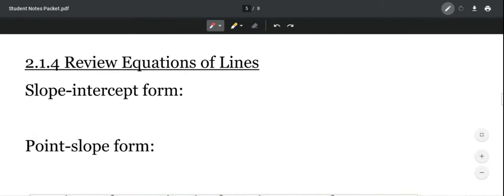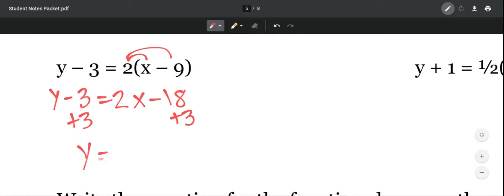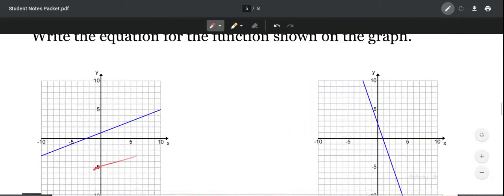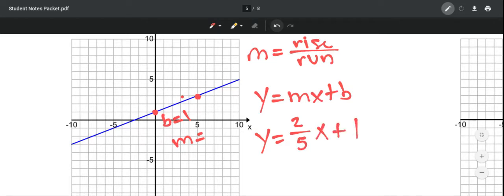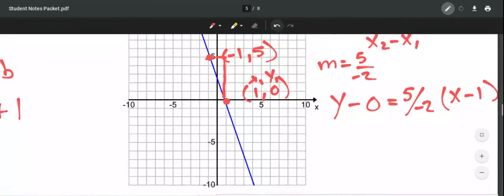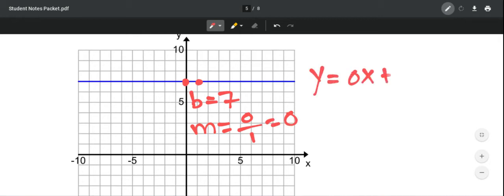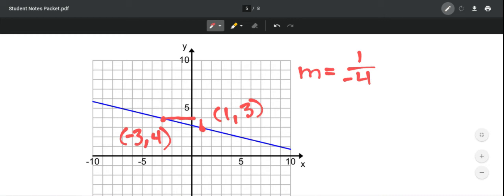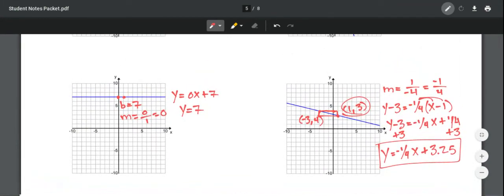2 1 4 Writing Equations of Lines